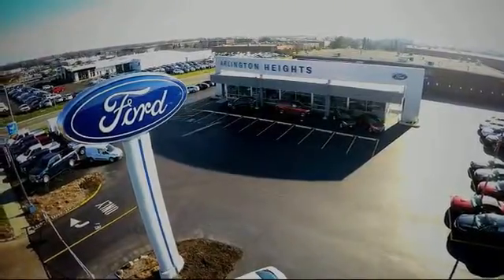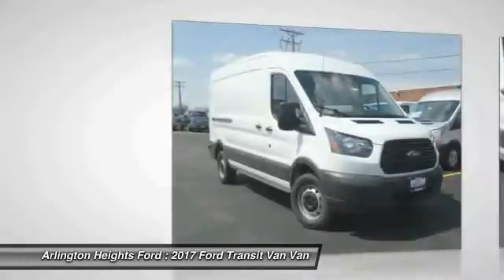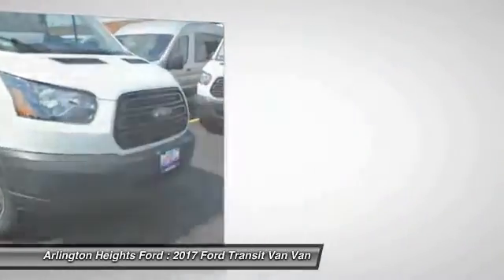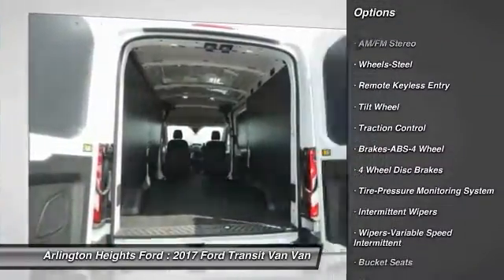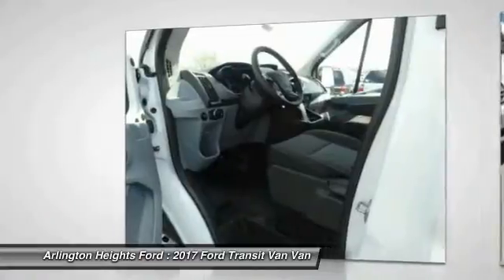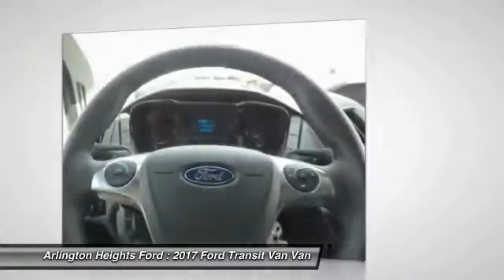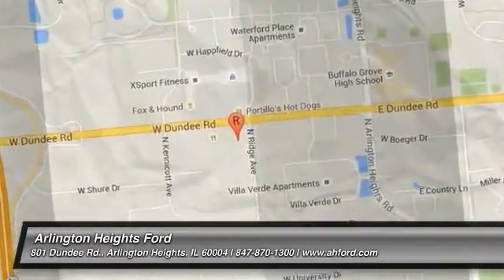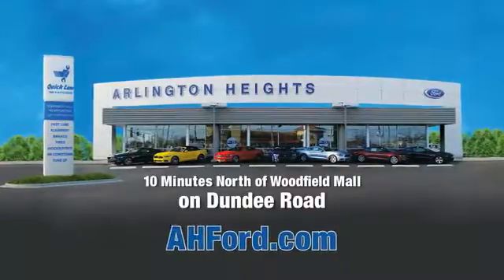2017 Ford Transit Van Arlington Heights IL 0T171680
2017 Ford Transit Van

801 Dundee Rd.

Gasoline! Get Hooked On Arlington Heights Ford! When was the last time you smiled as you turned the ignition key? Feel it again with this beautiful 2017 Ford Transit-250. It is nicely equipped. This wonderful Transit-250 is the roomy van with everything you expect from Ford, and THEN some. Price includes: $3,500 - Retail Customer Cash. Exp. 05/01/2017